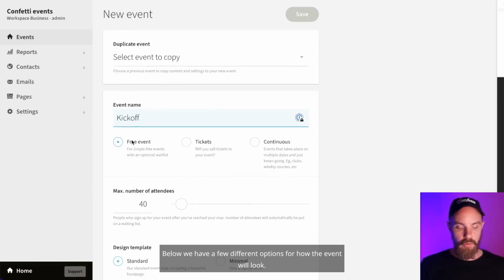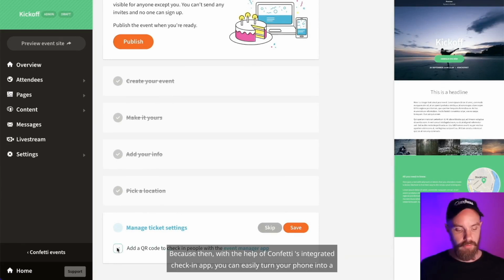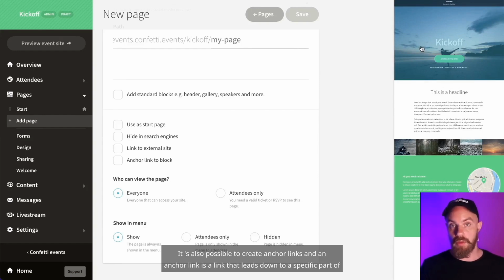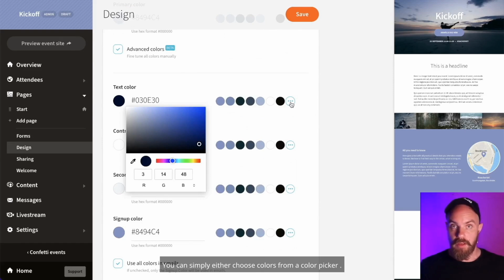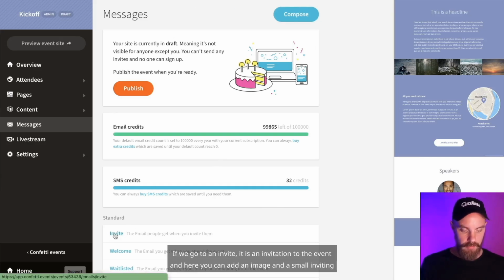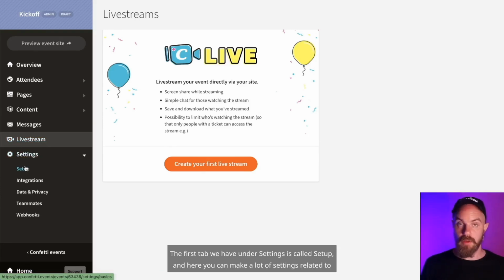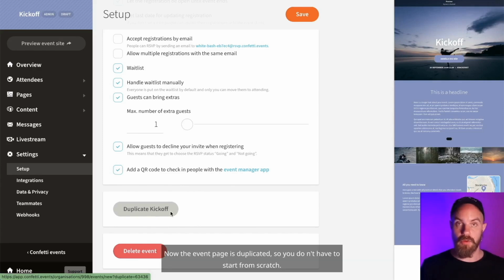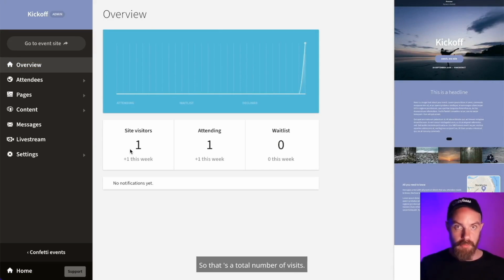Step-by-step guide on how to create an event in Confetti 🎥✨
Daniel from our support team will guide you through every step of the process. You’ll learn how to:

Create your event page
Customize the design to reflect your brand and vibe 🌈
Send out sleek, professional invitations 💌
Manage participants and event details all in one place